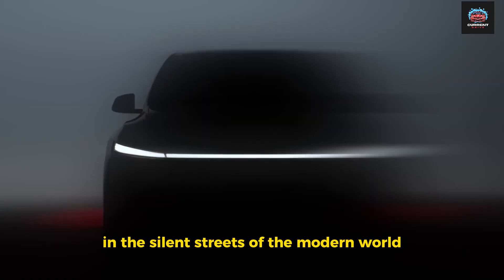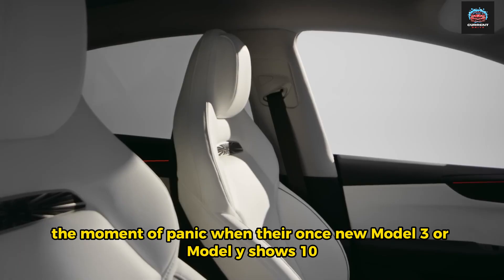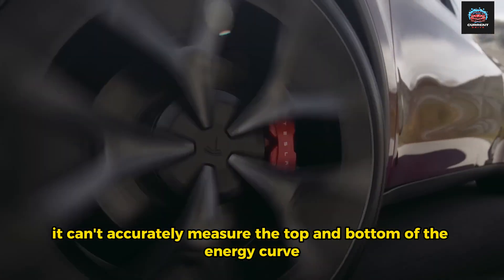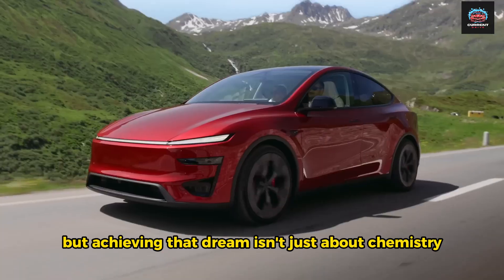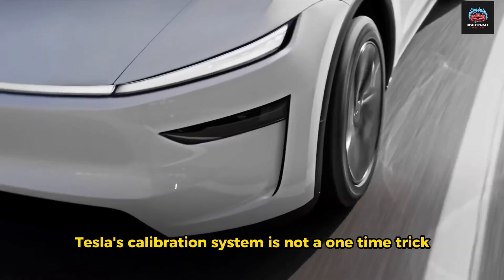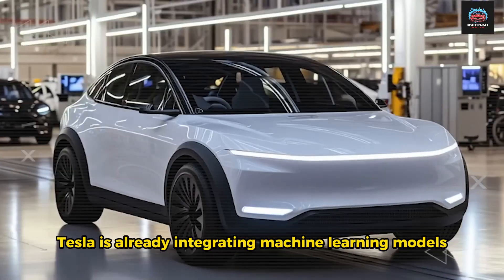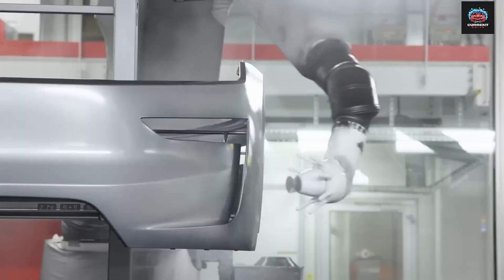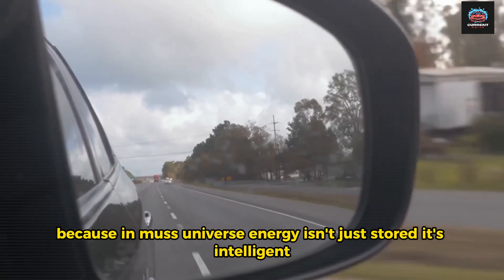Model Y Range Restored: The Hidden Battery Trick Tesla Never Explained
Something mysterious is happening inside your Tesla.
One morning, your Model Y shows 310 miles of range… the next week, it’s down to 285. Has the battery degraded? Or is your Tesla simply miscalibrated?

In this deep-dive documentary, we uncover the hidden truth behind Tesla’s range loss — and reveal the secret calibration process that can restore lost miles without replacing a single cell. From Elon Musk’s battery philosophy to the AI-driven algorithms inside Tesla’s Battery Management System, this is the story of how intelligence — not chemistry — is redefining energy itself.